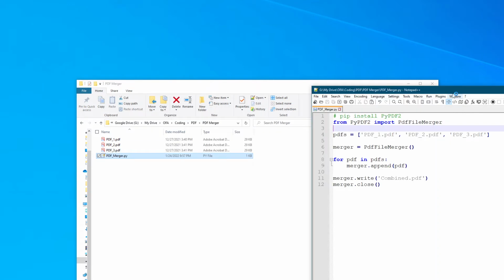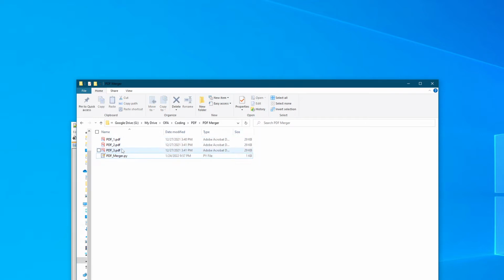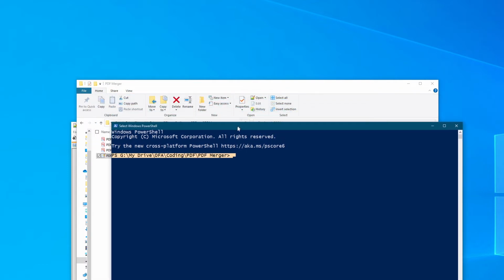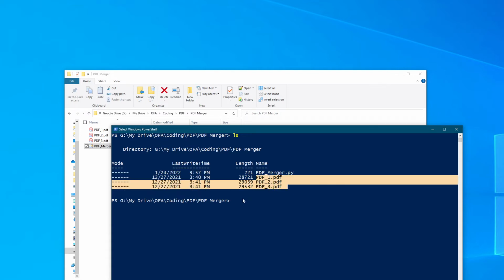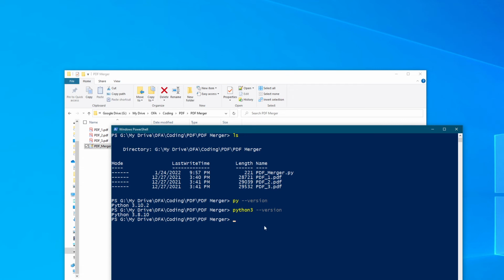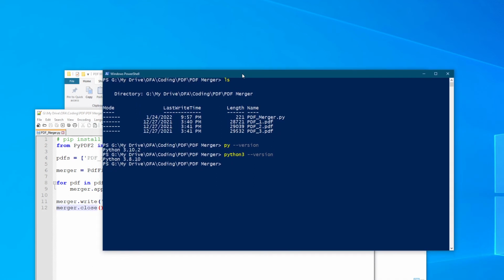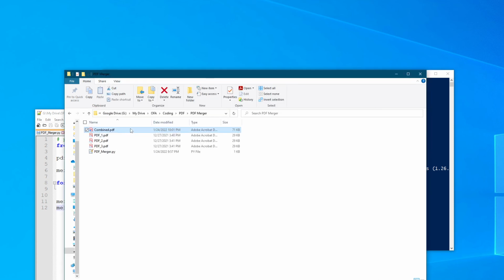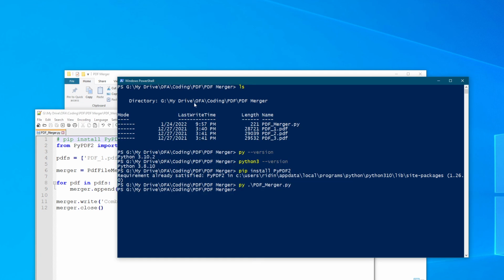Understanding 'pip install [library]'